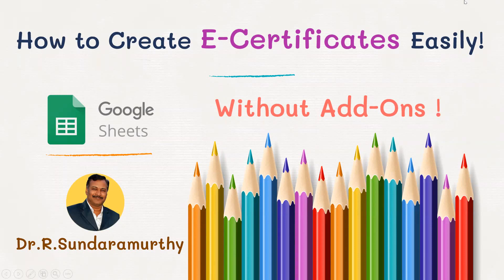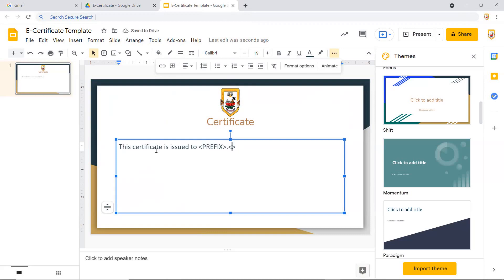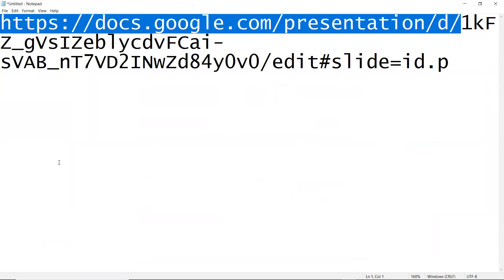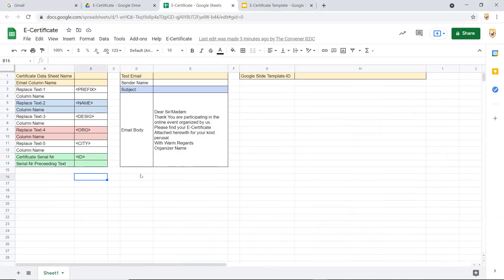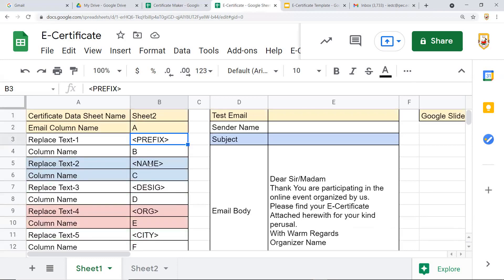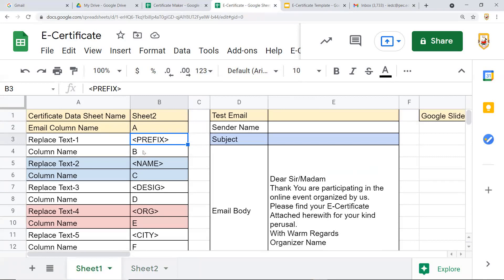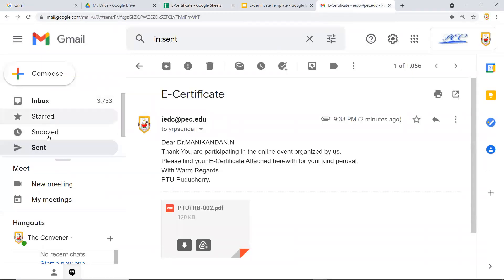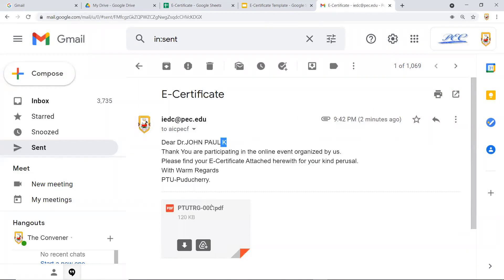How to Create and Send E-Certificates Easily without using Add-Ons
Learn how to Create and Send E-Certificates without using Add-Ons.
This system can used to send the PDF version of the certificates to all the participants by Email. Limited only by the daily Email Quota allowed by Google.
Steps Involved :
Step-1 : Create the certificate in Google Slide
Step-2 : Setup the Certificate
Step-3 : Test the Certificate
Step-4 : Send the Certificates

Have Fun.

Dr.R,Sundaramurthy